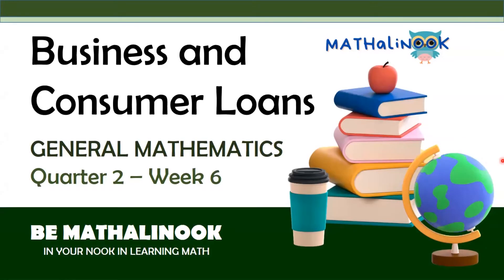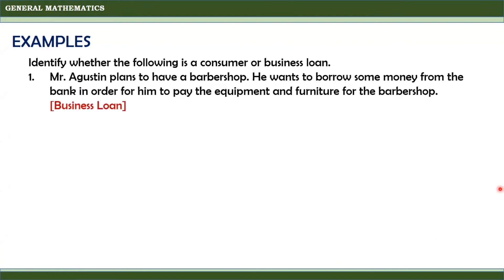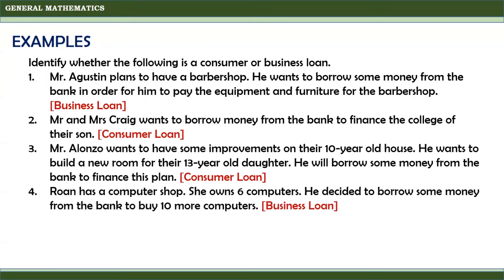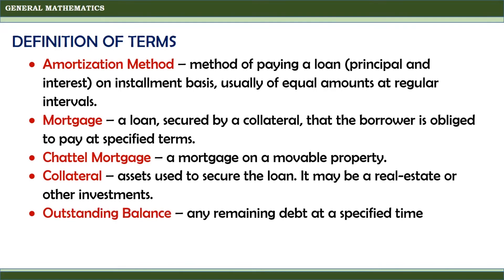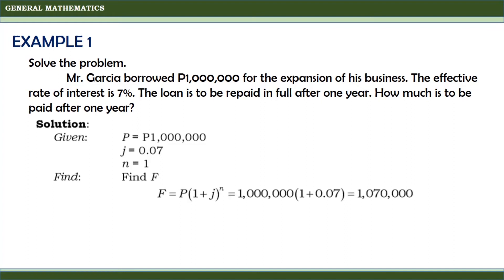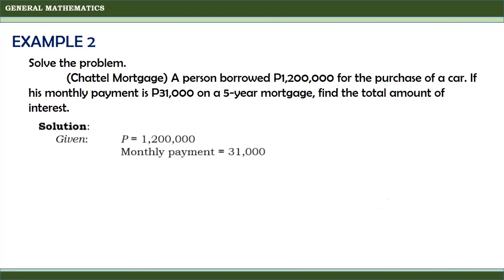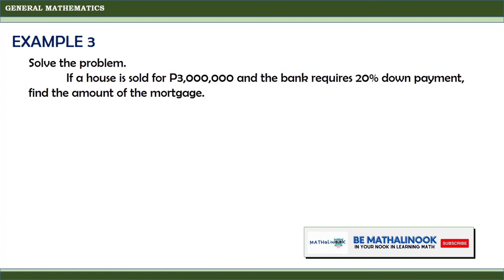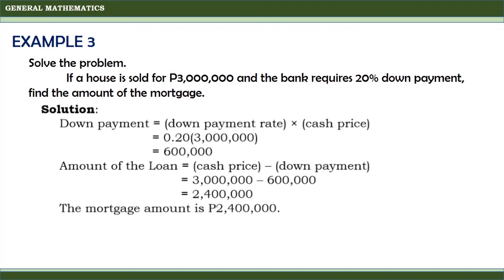General Mathematics | Business and Consumer Loans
This video is about business and consumer loans.